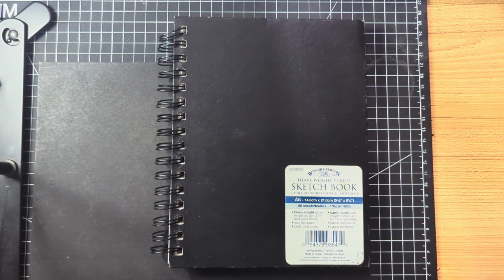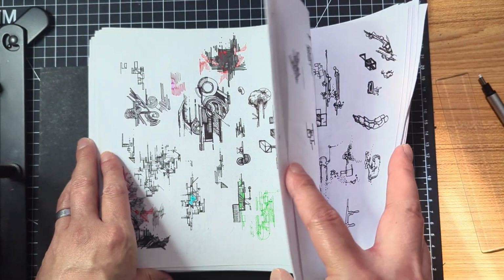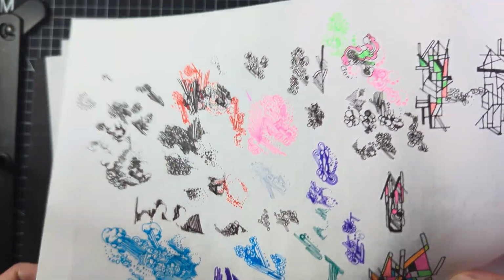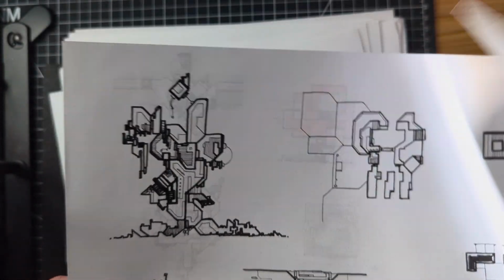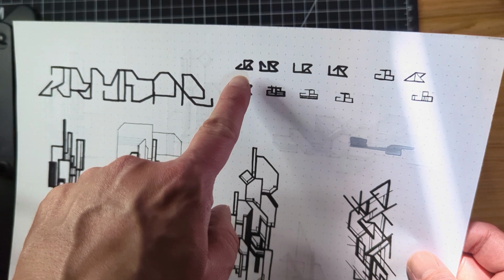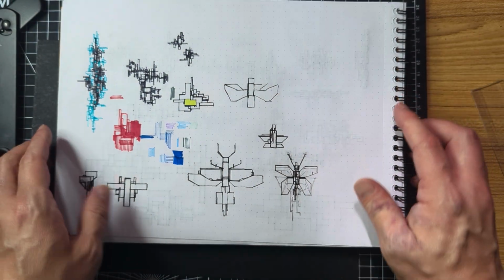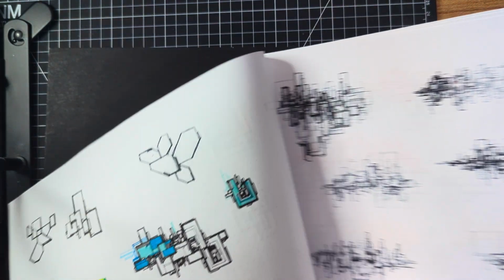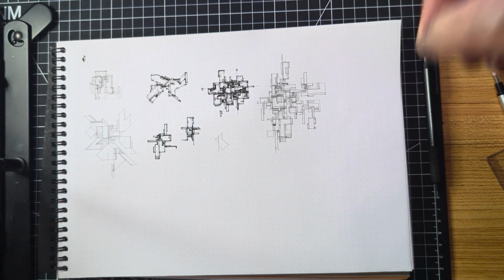My Scrapbook Tour! How I create my artwork.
Bit of a long one this. I've said for a while that I'll do a video going through my sketches and scribbles to show how my art style has developed and how I create ideas for my pieces so here it is. Hope you enjoy.